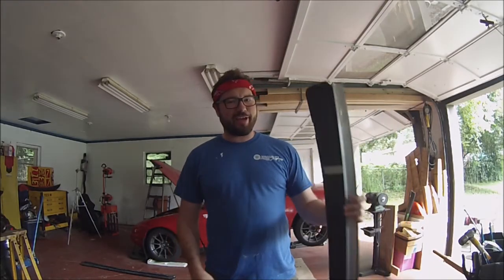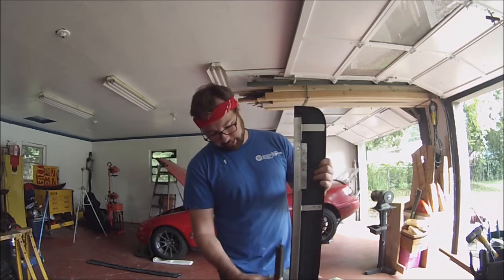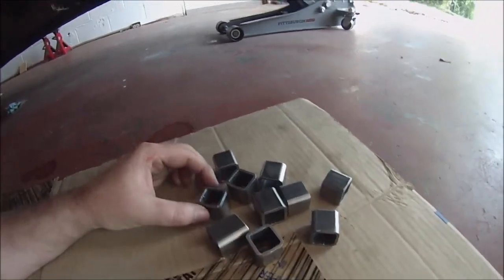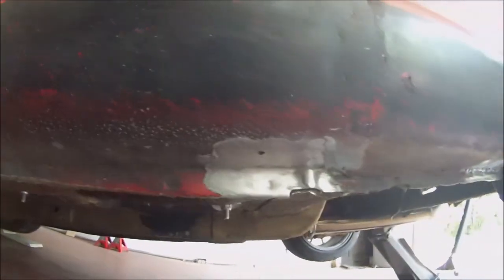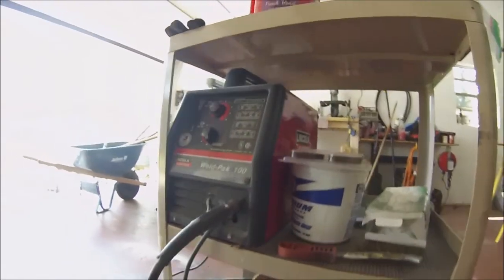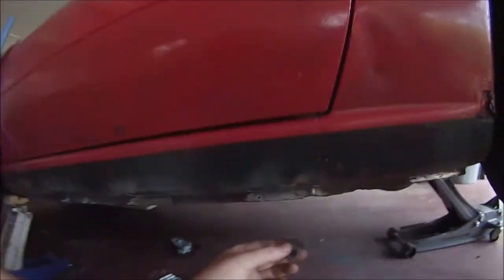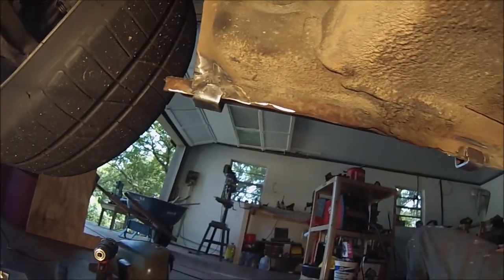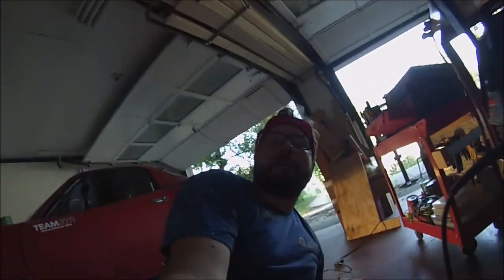Miata Side skirt install and reinforcement. Ebay specials.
Had some skide skirts from early in the purchase history of the car.  They have been sitting around for about 2 years and I finally decided to install them on a more permanent basis.  These are mostly place holders for when I make some proper side skirts out of fiberglass or possibly carbon fiber.  I still think this is a better solution then just screwing them into your chassis with some self taping screws...com'on, you're better than that!